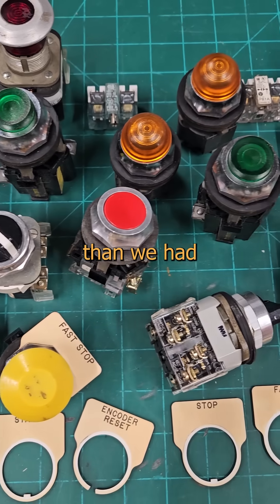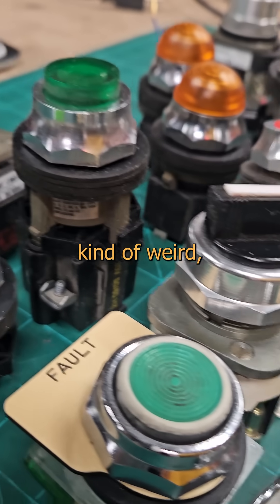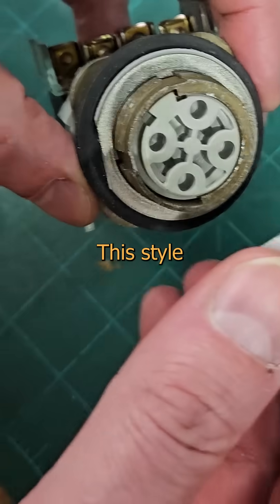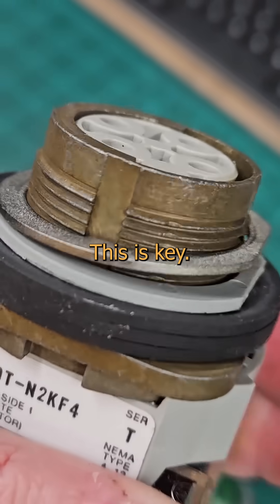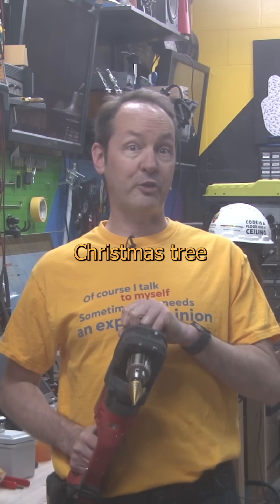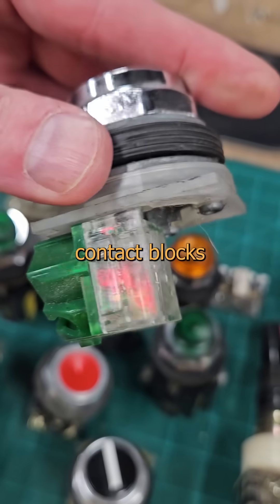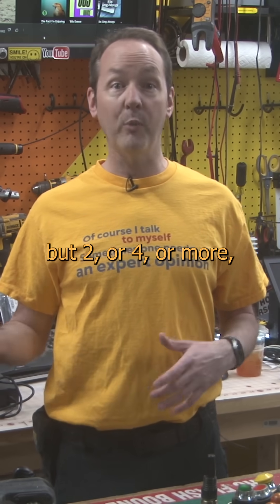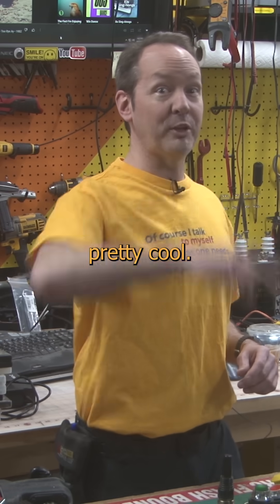Switches chrisboden engineering industrial control panel electrical apprentice educational